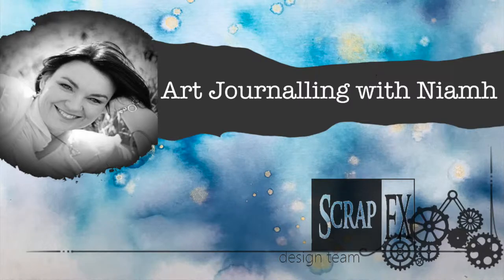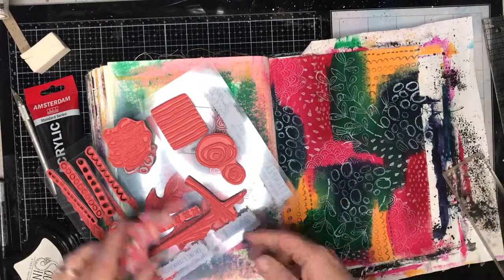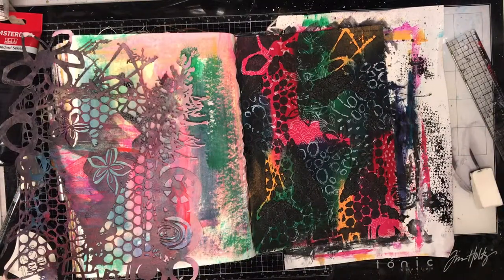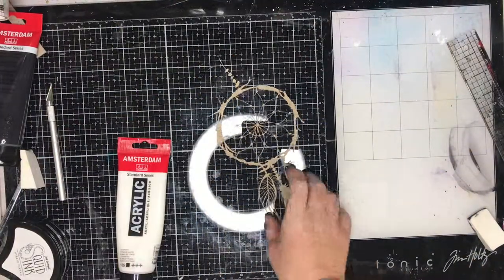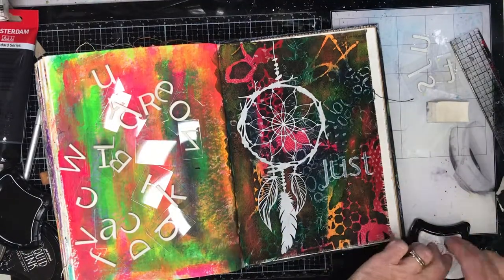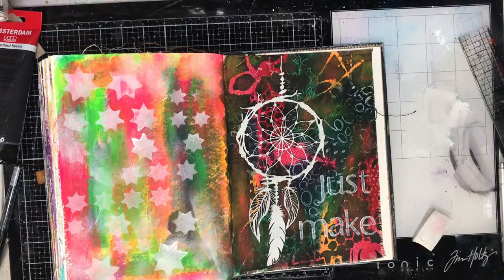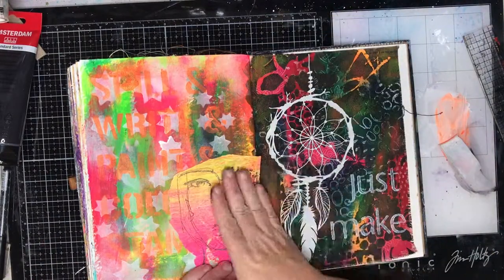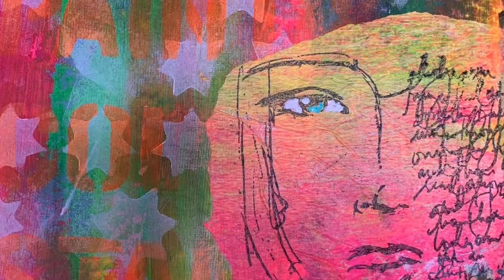Creating Art journal pages out of use it up pages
To purchase Scrap FX products please go (wholesale only) or search on the page for your local stockists